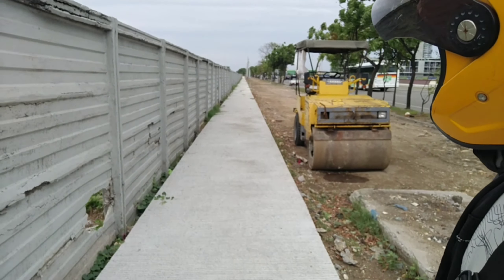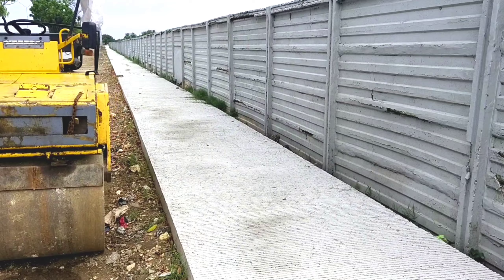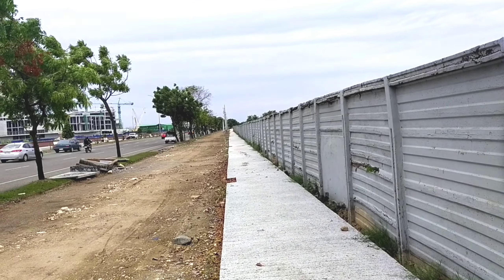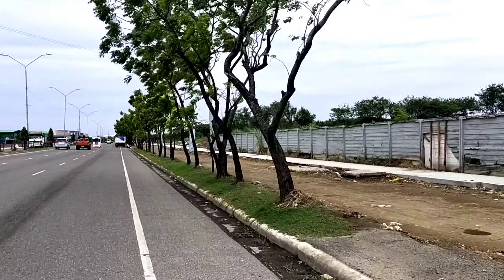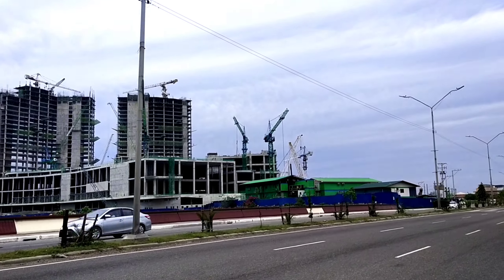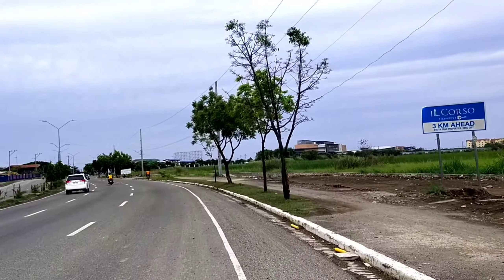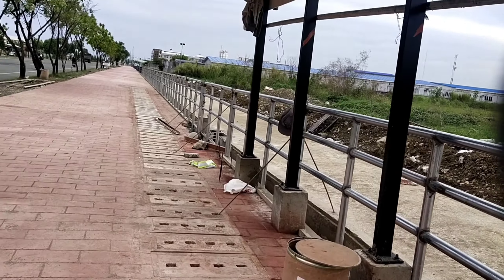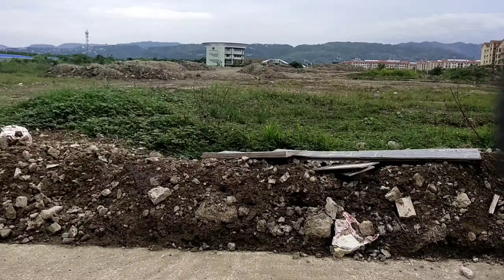Bike Lanes Update in SRP Cebu City : April 18, 2021